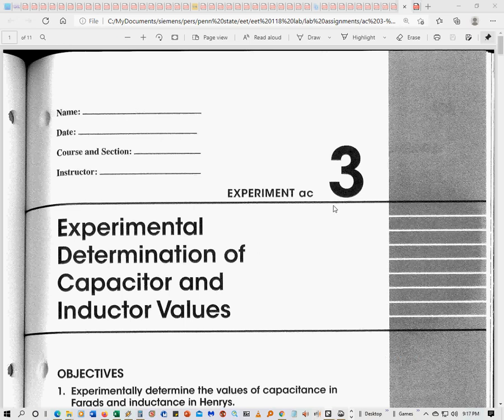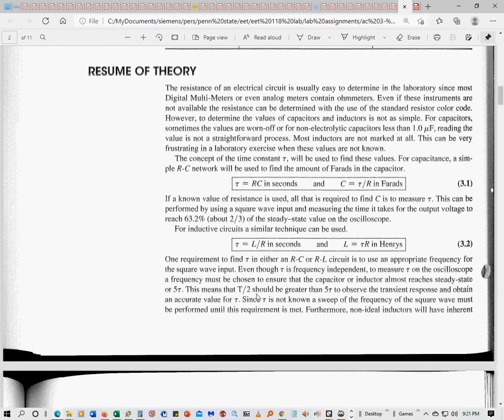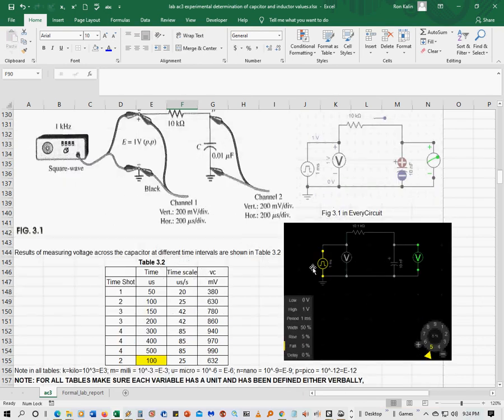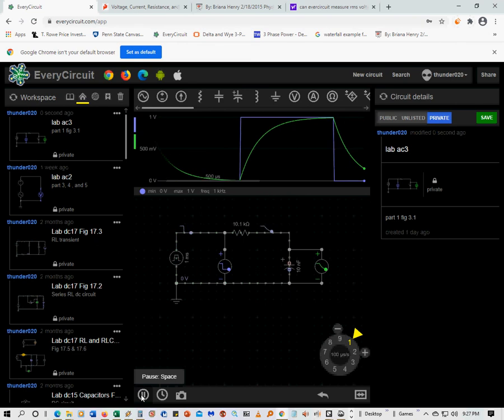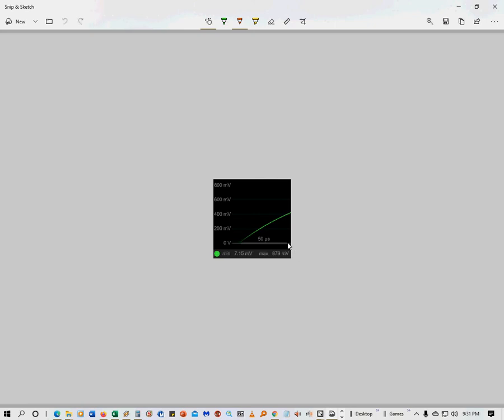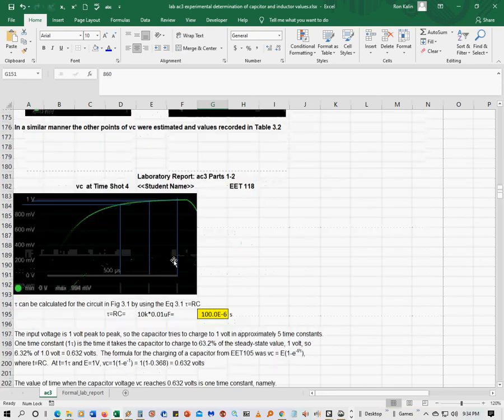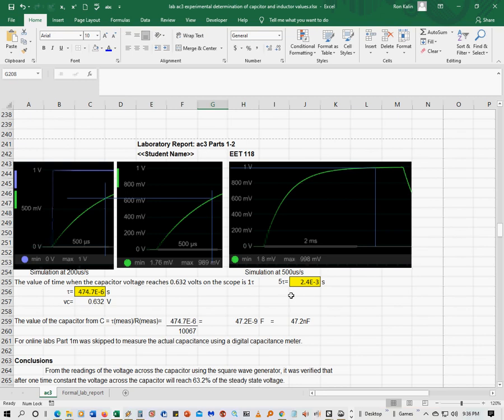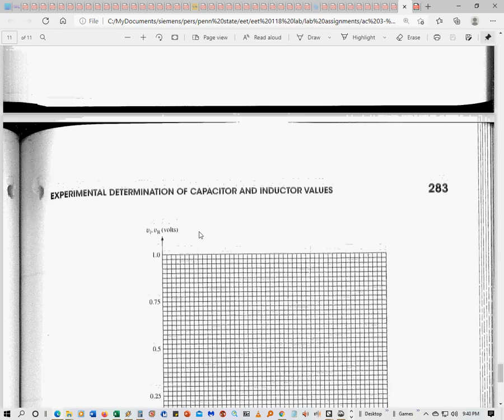EET 118 lab ac3 tutorial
Lab ac3 - Determining Capacitance and inductance values in RC and Rl circuits